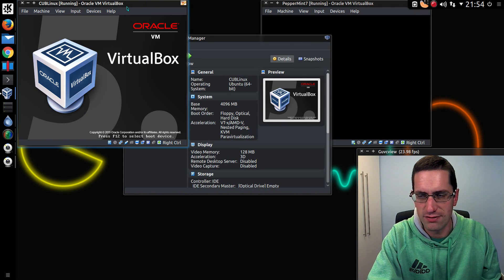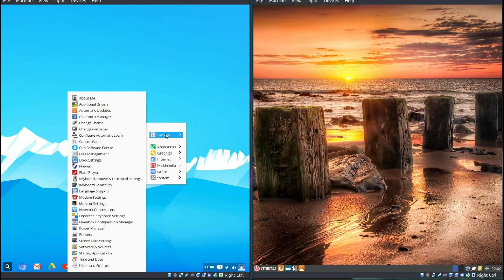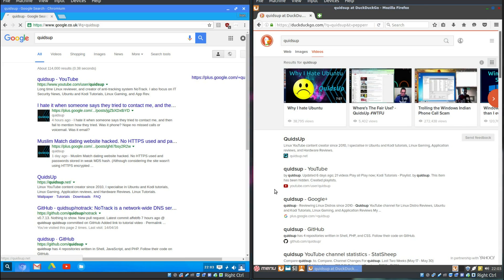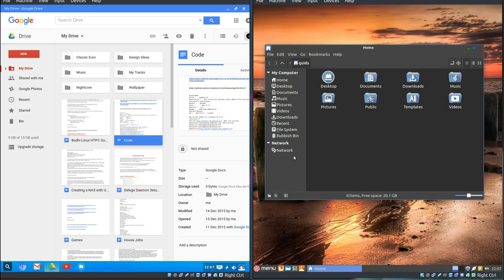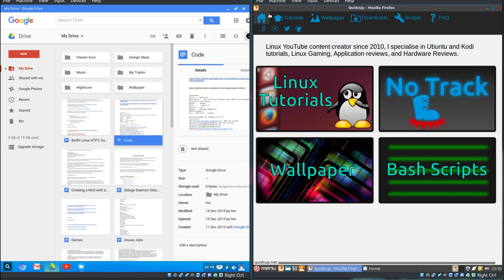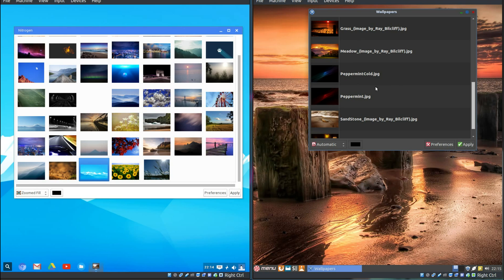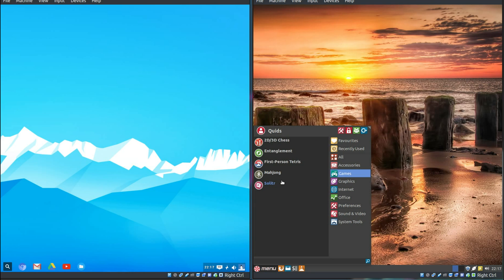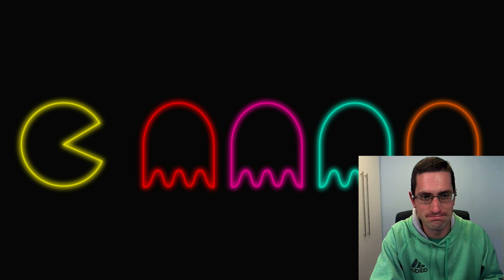Lightweight Web OS - Cub Linux vs Peppermint OS 7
Cub Linux is an alternative to Chrome OS built on Ubuntu 14.04 LTS using Chromium as the browser and a Chrome OS themed Openbox desktop.
Peppermint OS 7 is  a lightweight OS built on Ubuntu 16.04 using XFCE & LXDE desktop. It comes with Ice – a web integration app to create Single Site Browser using Firefox, Chromium, or Chrome.